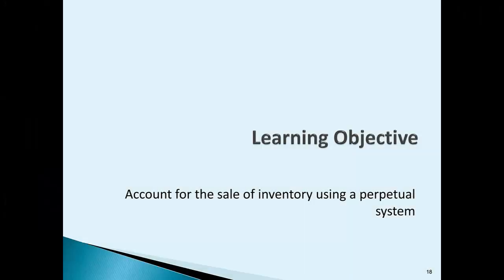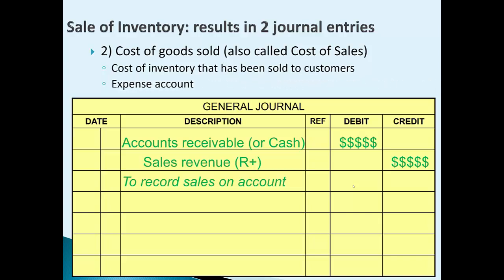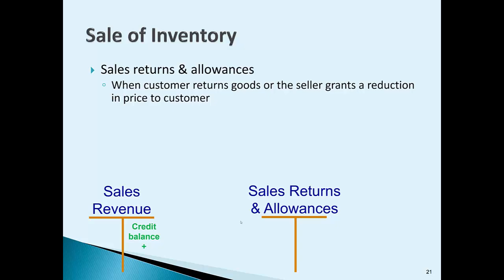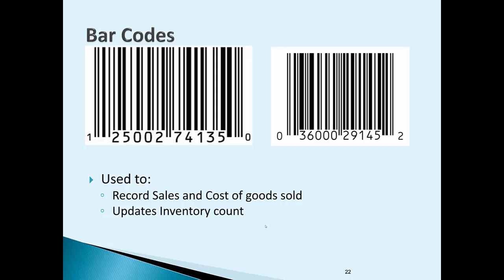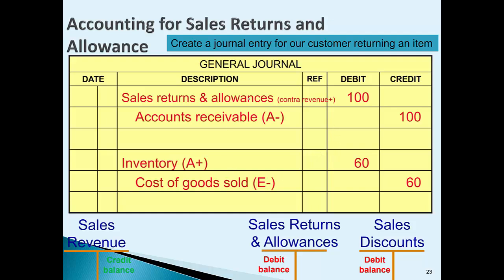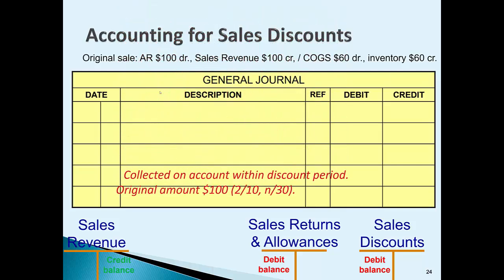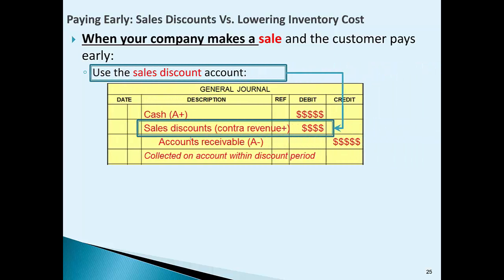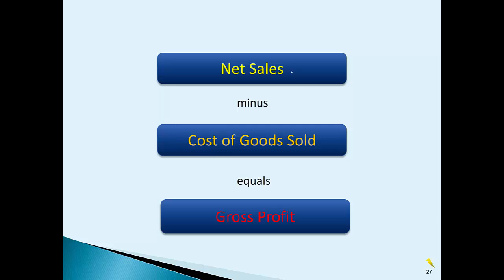Account for Sale of Inventory in Perpetual System